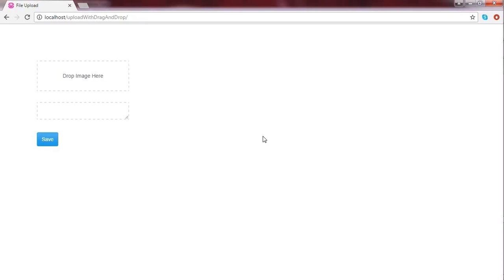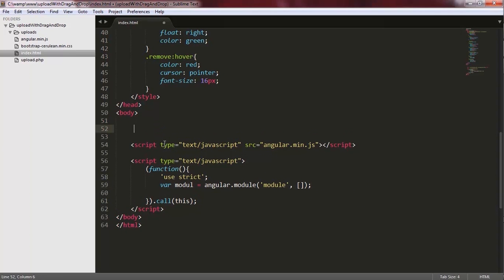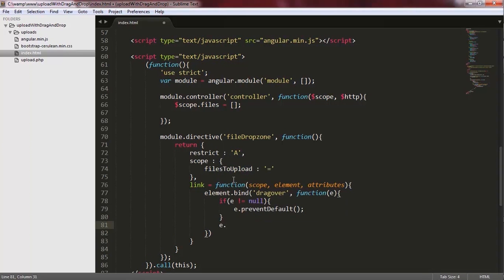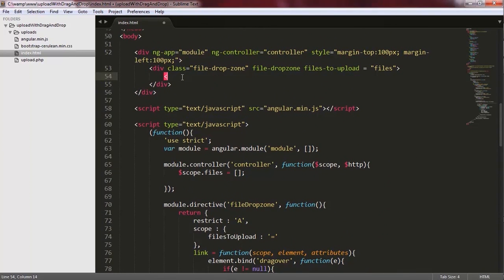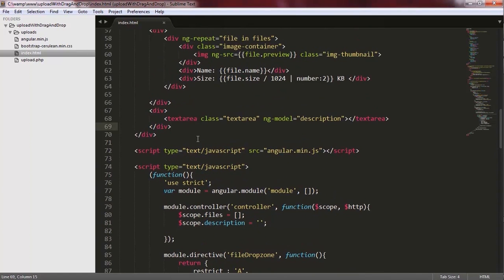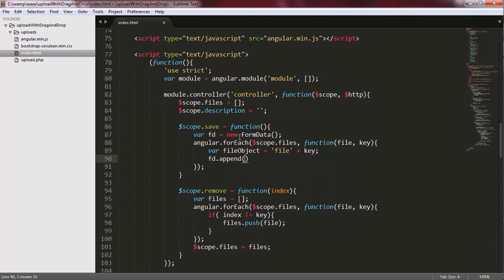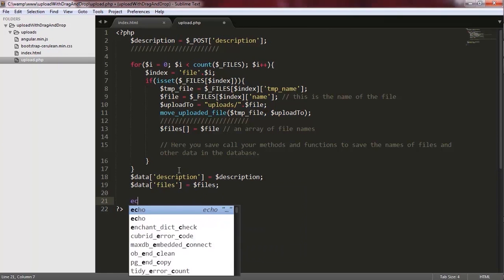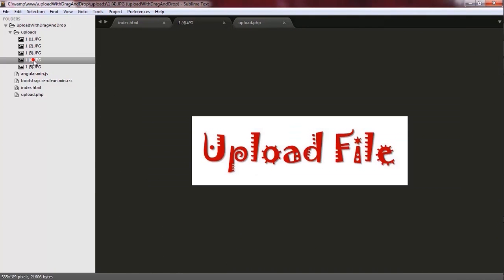AngularJS Drag and Drop File Upload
AngularJS Drag and Drop, Upload multiple files
How to upload multiple Files with angularjs drag and drop
HTML5 and AngularJS drag drop